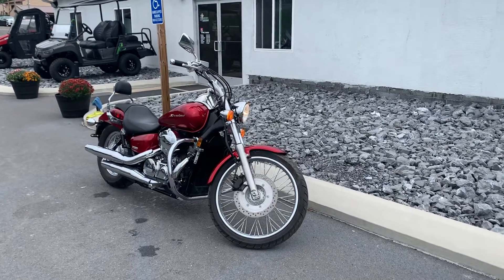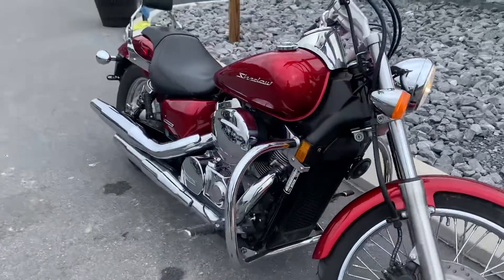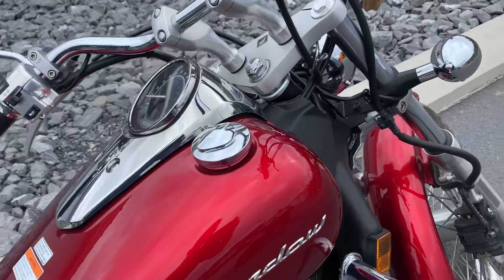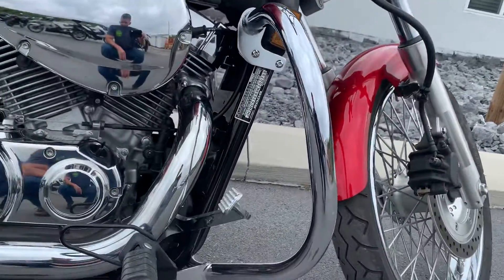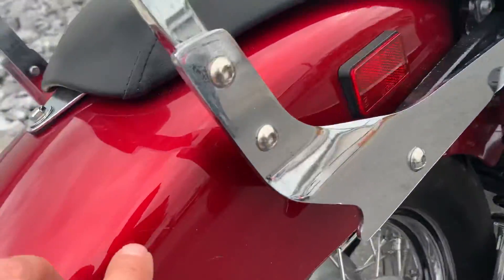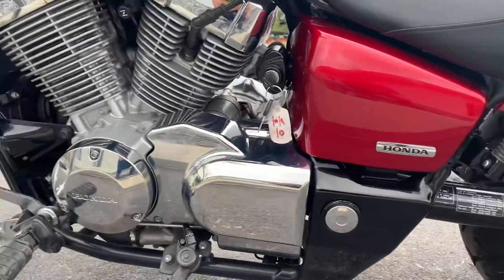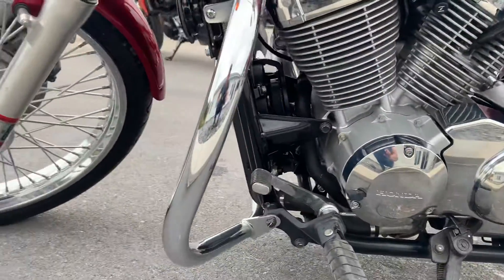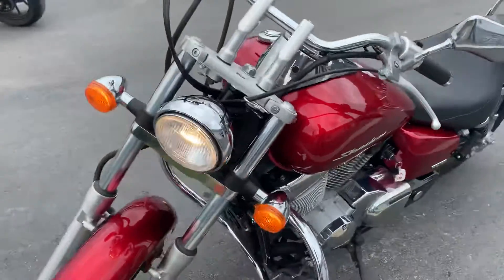2009 Shadow 750 Spirit